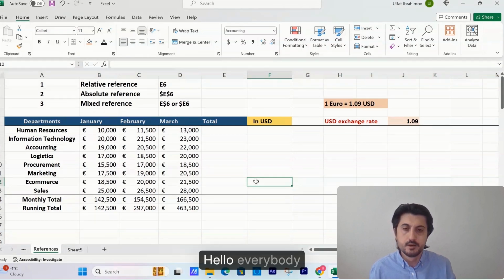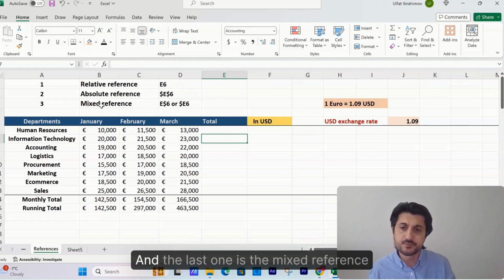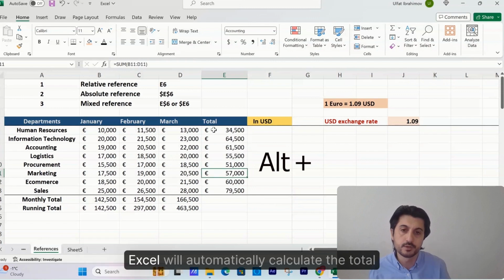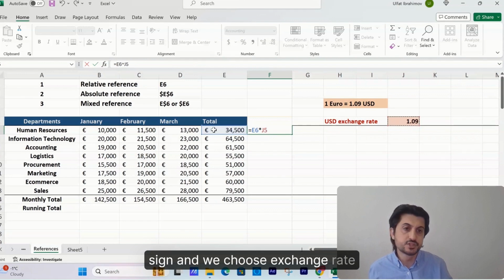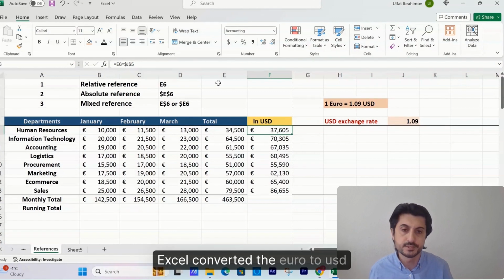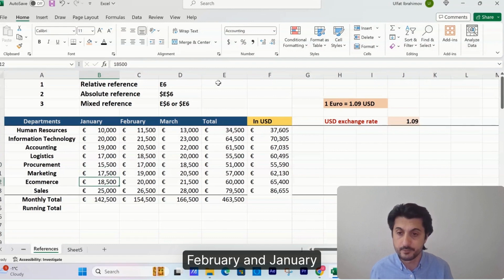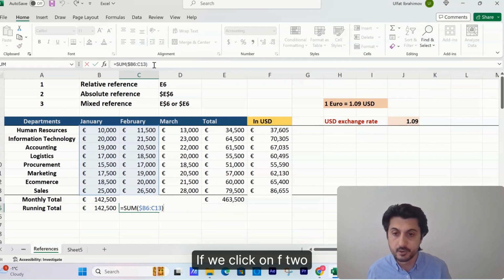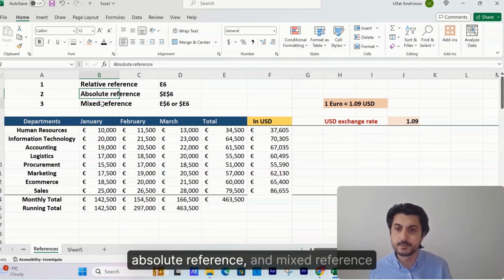How To Use Relative, Absolute & Mixed Cell References In Excel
In this video, I explain how to use relative, absolute, and mixed references.
1. Relative reference: no $ before the column and row number (A1). We use relative references whenever we do not need to block either column or row.
2. Absolute reference: $ before column and row. We use absolute reference whenever we need to freeze a cell ($A$1).
3. Mixed reference: $ before either column or row number. We use mixed references whenever we need to freeze either a column or a row, but not both.